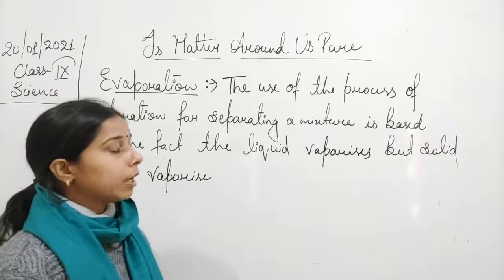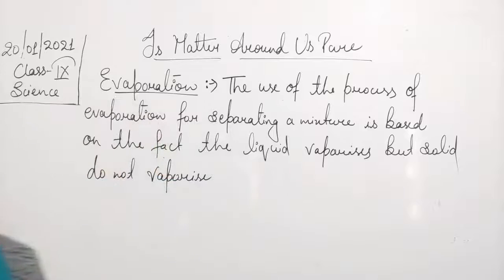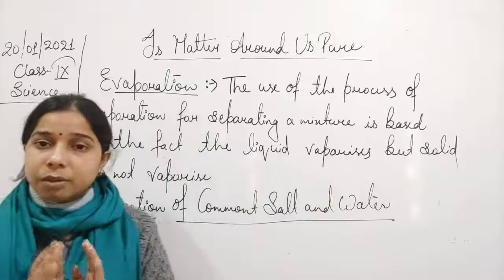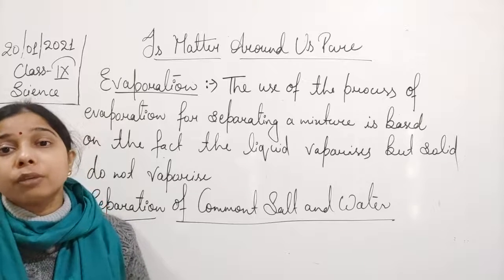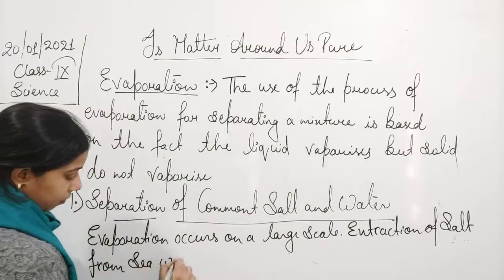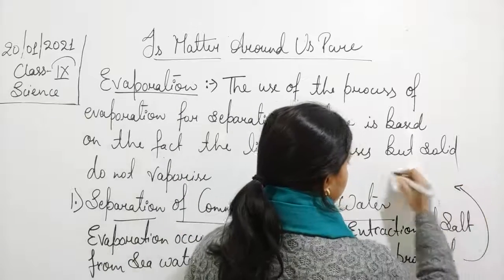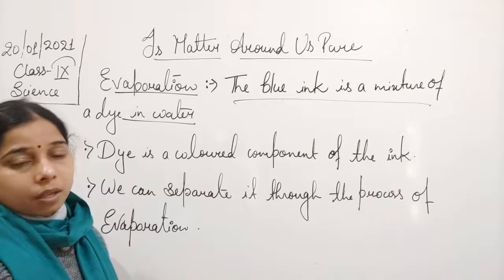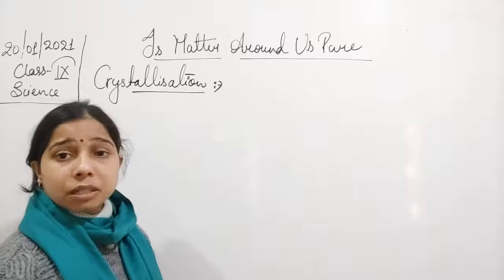Class IX Science 20 01 2021 by Ms Mridulata Upadhyay Is matter around us pure